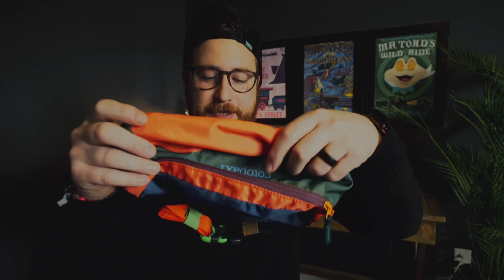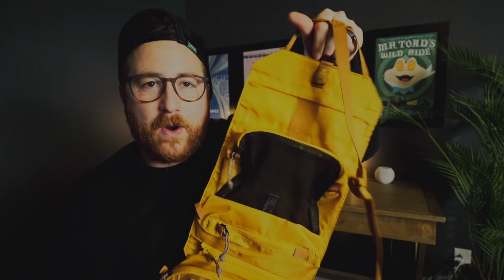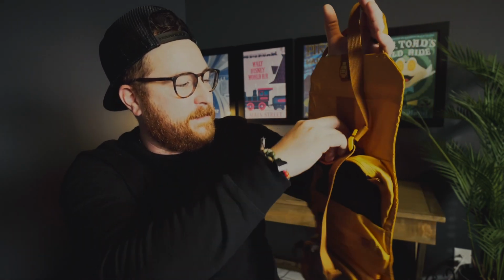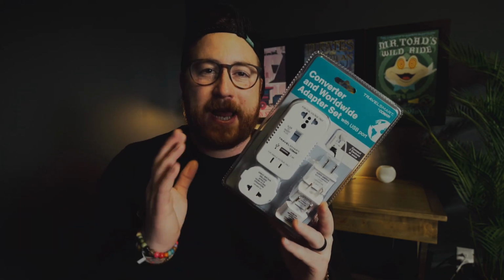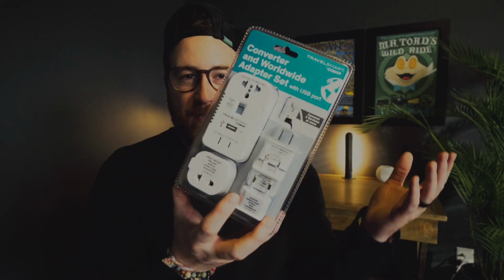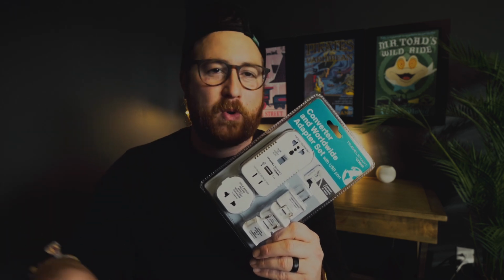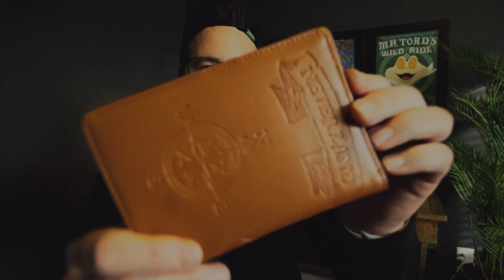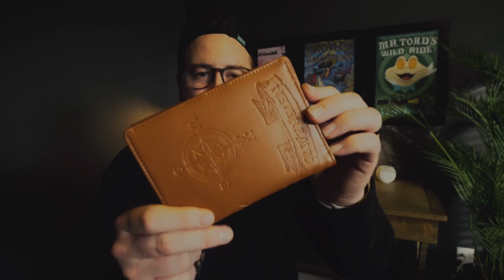Travel Essentials : International Carry On Essentials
We love getting Mail!

Our name is Justin and Lacey Zachman. This is our Z Roll. Our Zachman life of living in Idaho, raising kids, Disney, and traveling!

Our Gear:
Our main camera
Our Favorite B-Roll Glass
Our B camera
Our action camera
Our drone
Our vlogging tripod
Our main iPhone tripod
Our second iPhone tripod
Our boom mic
Our vlogging mic
Our iPhone mic
Our LED light
Our power bank
Our USB Multi-Charger
Our on the go SSD drive
Our on the go hard drive
Our editing computer
Our iPad
Our Apple pencil
Our camera bag
Our camera bag organization pouches
Our cable organizer pouch
Our cute roll of gaff tape
Our idea notebook
Our pencil